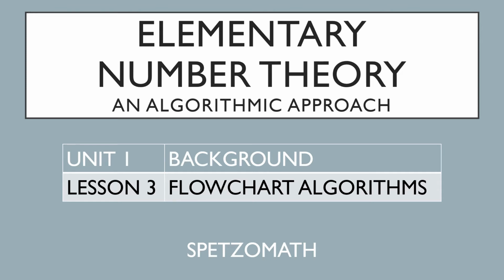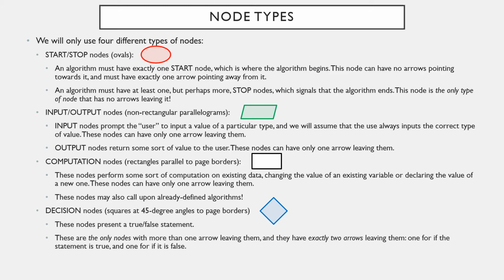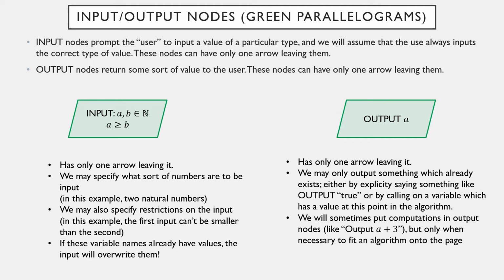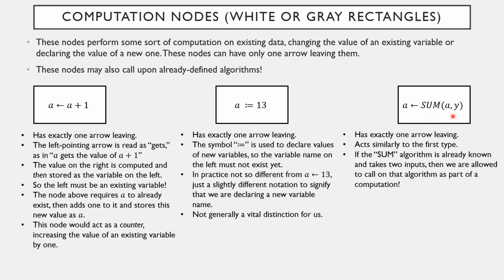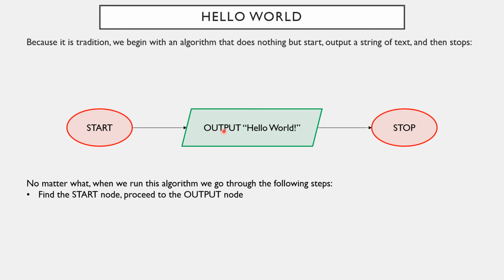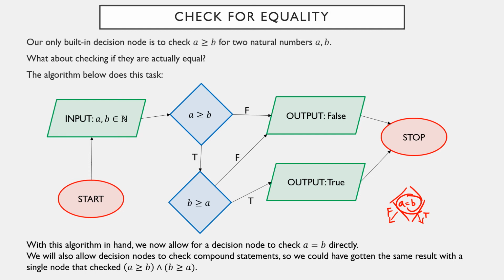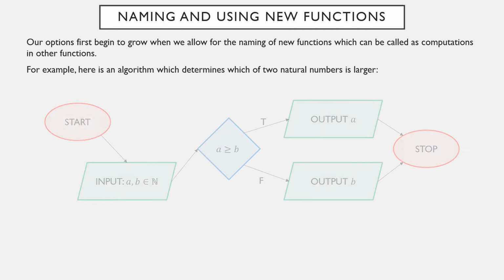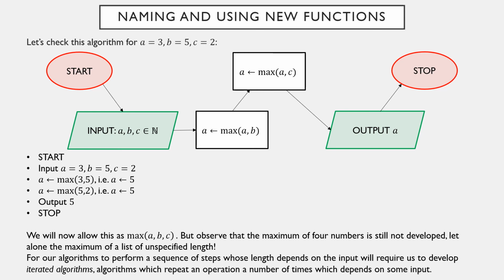01-03: Flowchart Algorithms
We introduce flowchart algorithms, which we will introduce whenever possible to clarify how to mechanically solve the computational problems that arise in this course.